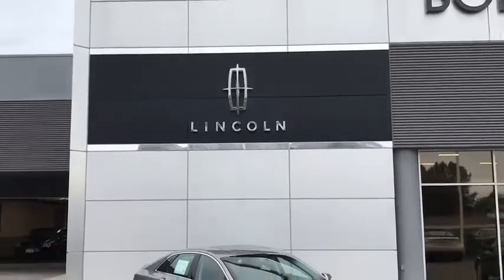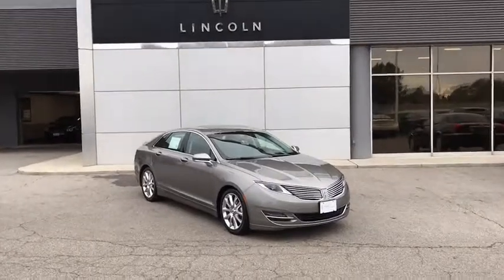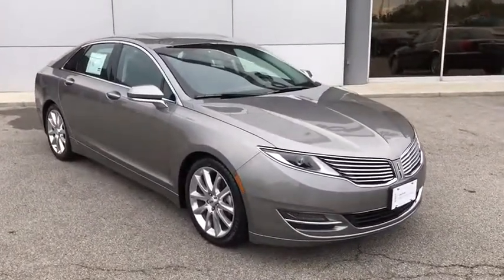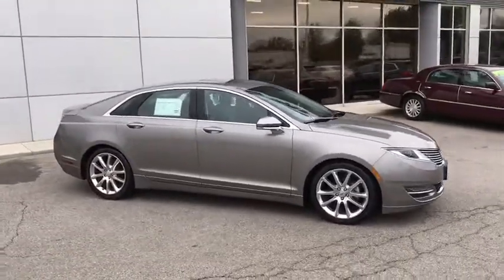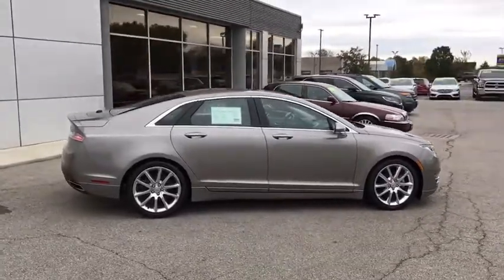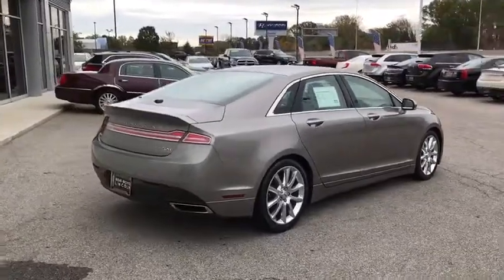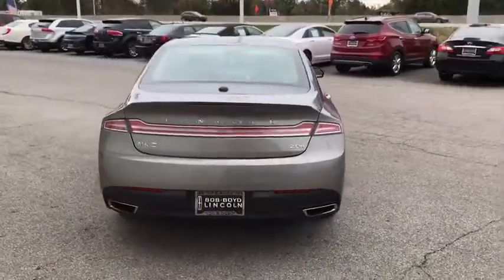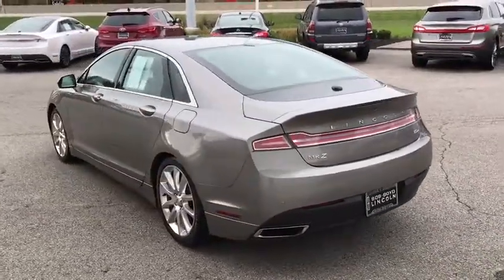2015 LINCOLN MKZ Lancaster, Delaware, Columbus, Powell, Dublin F11124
2015 LINCOLN MKZ
2015 LINCOLN MKZ 4dr Sdn Hybrid FWD - Stock#: F11124 - VIN#: 3LN6L2LU2FR600941

2445 Billingsley Rd.

***ONE OWNER***CLEAN CARFAX***LINCOLN CERTIFIED*** This 2015 Lincoln MKZ Hybrid is a clean, one owner vehicle that was originally purchased new here at Bob-Boyd Lincoln! It achieves and impressive 40 MPG, and has features such as premium leather, heated and cooled seats, heated steering wheel, navigation, rear camera, BLIS, embedded modem, power decklid, multi contour seats, 19 polished aluminum wheels, and much more! This Lincoln MKZ comes with the peace of mind of the Lincoln Certified program and warranty! ...The reason most people continue to purchase vehicles at Bob-Boyd, is the quality of our product. Also, please note, we take great care to keep our listings up to date, however our inventory changes daily and not all inventory is online. If you do not see what you are looking for, then please call. We look forward to providing you with excellent customer service and welcoming you as a Bob Boyd Lincoln of Columbus client. Bob-Boyd Lincoln is now the premier Lincoln Dealer serving Central Ohio. To better serve you, we have moved to northwest Columbus near Sawmill & I270! Vehicle Price may not reflect any dealer installed or additional aftermarket items added to this vehicle.